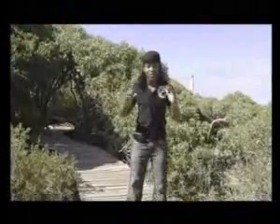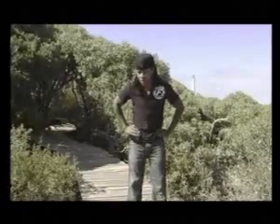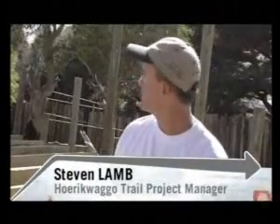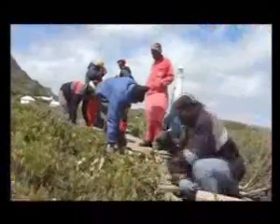Think Science Video.flv